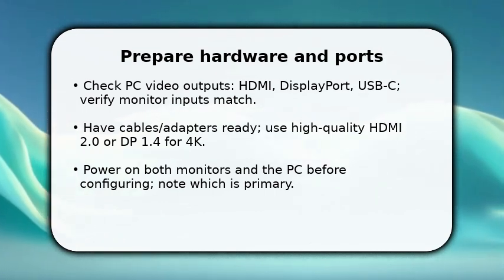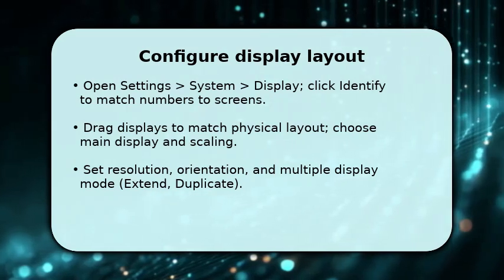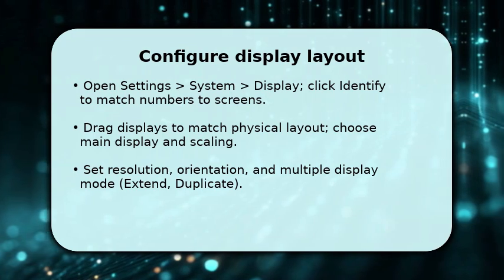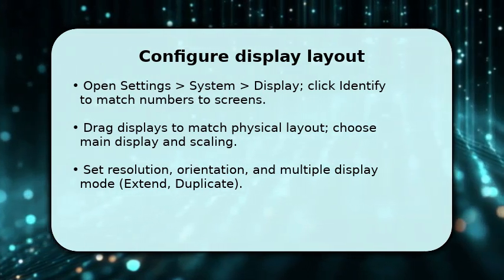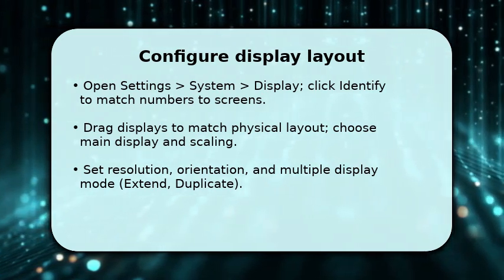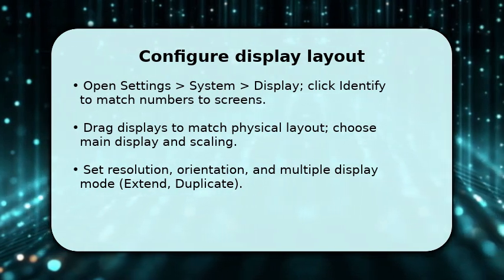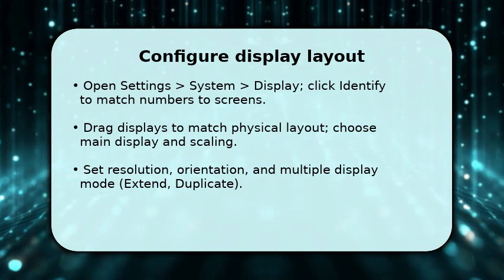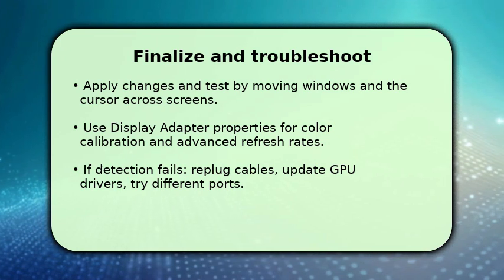How to Use 2 Monitors on One Computer Windows 11 - Easy Guide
How to Use 2 Monitors on One Computer Windows 11 - Easy Guide | 🔒 Surfshark VPN Deal — Stay private and secure. $1.99/mo + 3 Months Free ▸

Discover the simplicity of using two monitors simultaneously on your Windows 11 PC. This step-by-step guide will walk you through setting up dual displays, optimizing workspace efficiency, and configuring multiple desktops for seamless multitasking.

Windows 11, dual monitors setup, multitask efficiently, multiple desktop configuration, workspace optimization